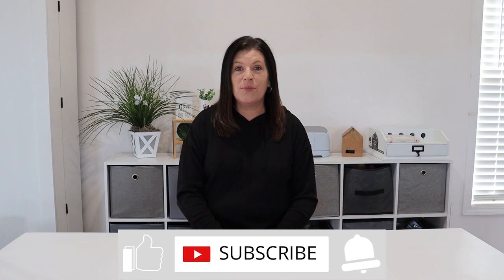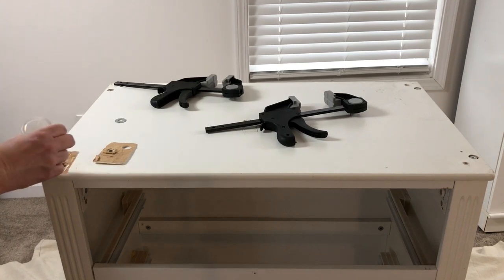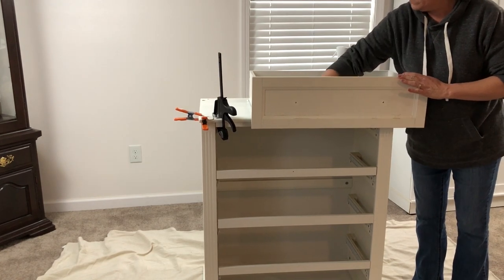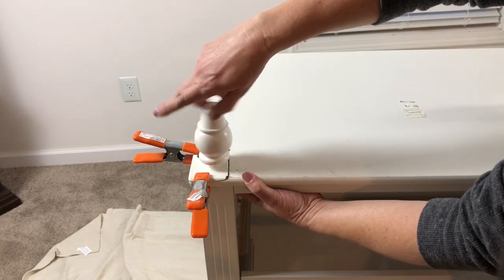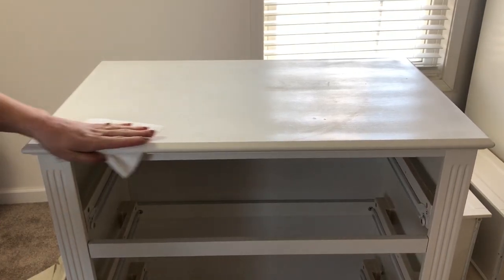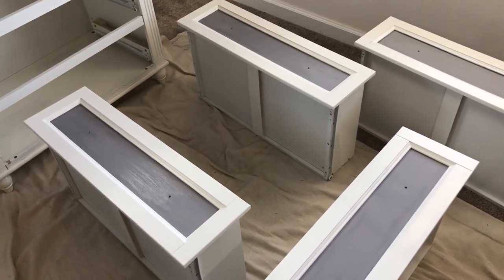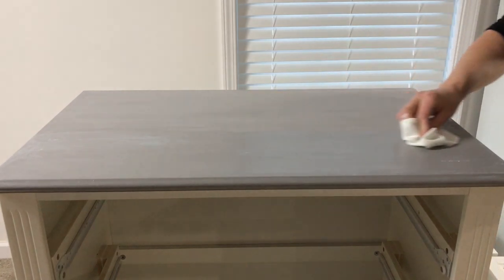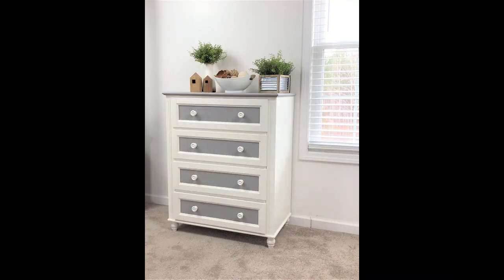Free Furniture Makeover/Beginner Friendly Furniture Makeover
I was gifted a FREE dresser!
In today's video, I will show you how I gave this piece of furniture a customized makeover, and it didn't cost me a dime.
If you are new to my channel, and you enjoy budget friendly home decor diy's, I hope you will stick around by clicking on the subscribe button and selecting all under the notification bell, so you won't miss any future videos. I appreciate you guys so much. It really helps my channel. Thank you everyone for your love and support!!
xoxo
Barbara

If you would like to help contribute to the purchase of craft supplies

Thank you all so much for your continued love and support!!